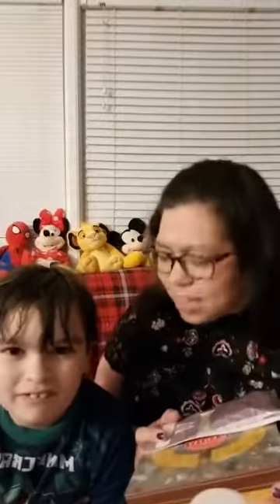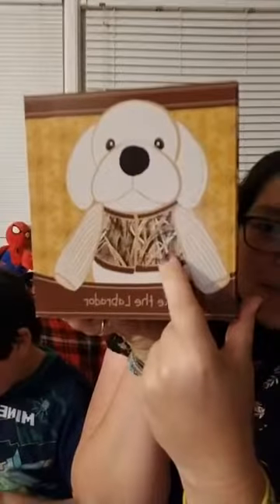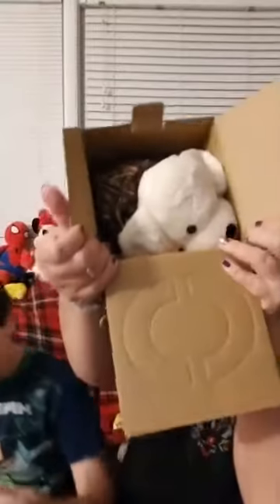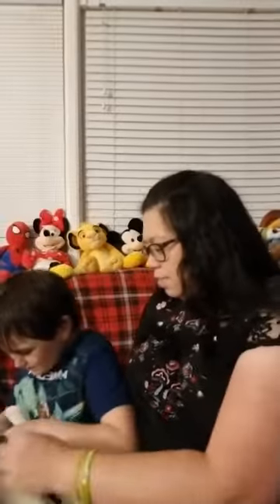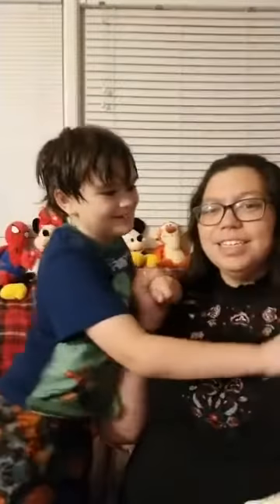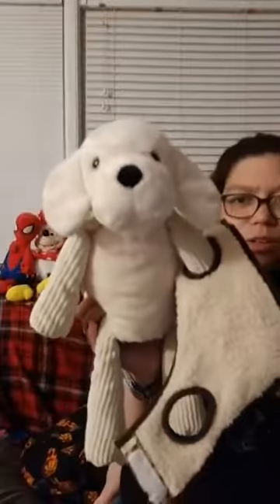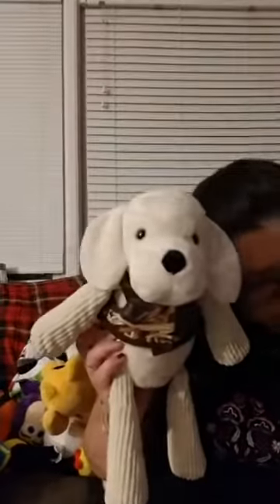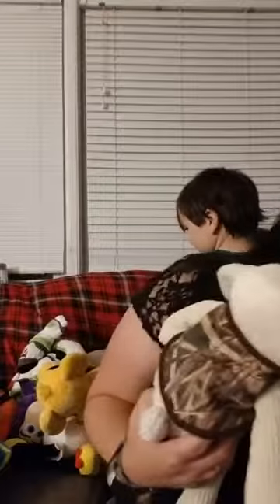BUDDIES WITH BENTLEY: Luke the Labrador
Guess who’s on the hunt for a forever friend? It’s Luke the Labrador, and his sights are set on you! With a camo vest featuring the Mossy Oak Shadow Grass Blades® pattern, Luke is ready for adventure. But this soft, snuggly guy is just as comfy on the couch, which means he’ll warm hearts wherever he goes (or stays). Includes the Scent Pak of your choice.

September 2019 Warmer & Scent of the Month